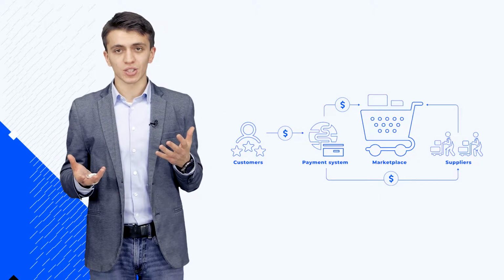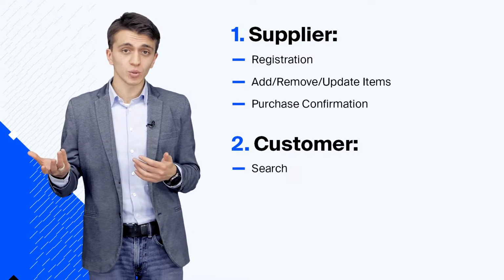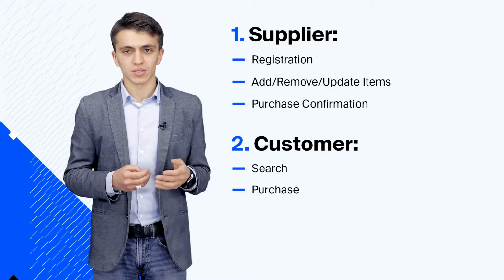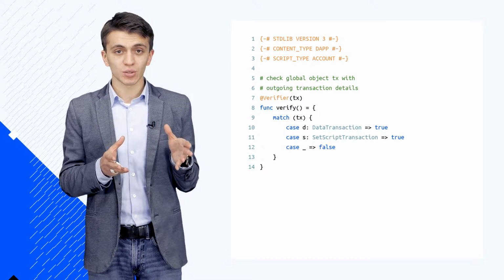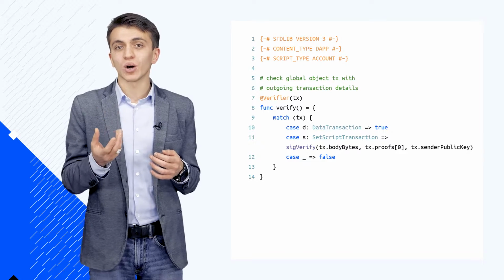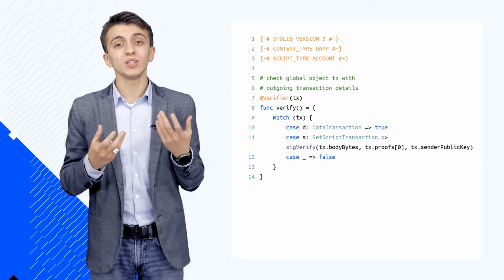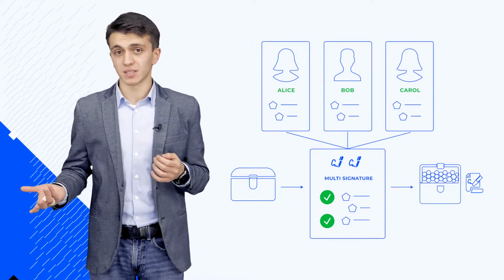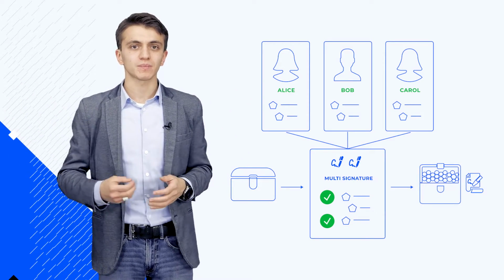Week 3, Lesson 4. Introduction to smart contracts and smart accounts